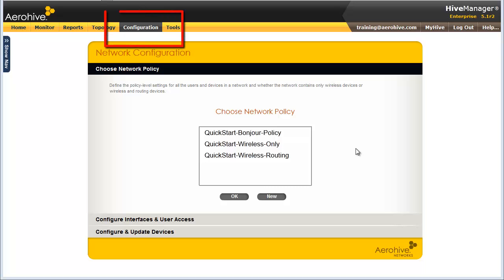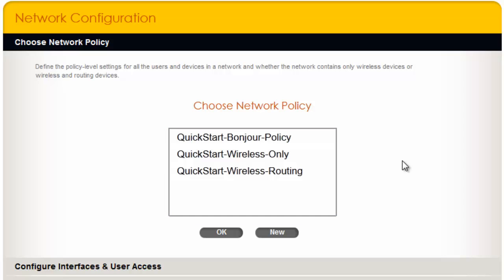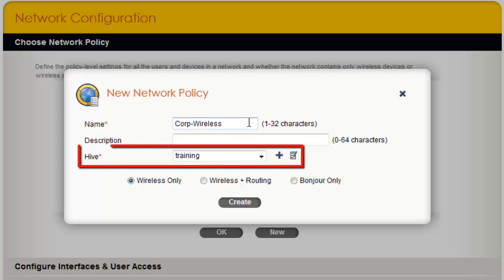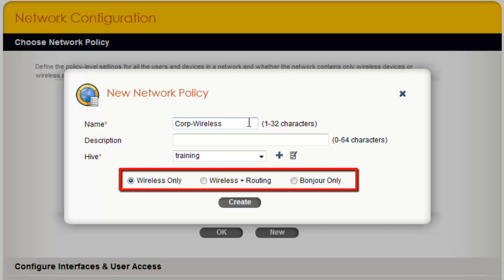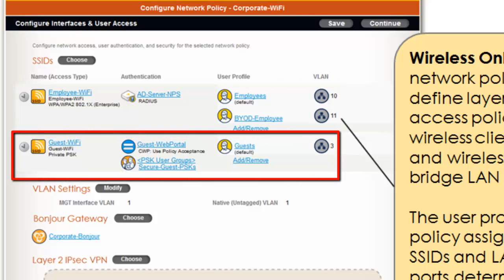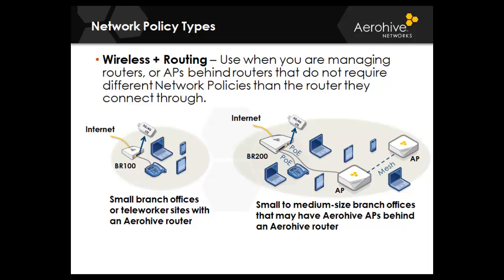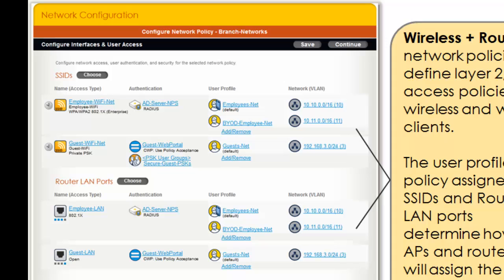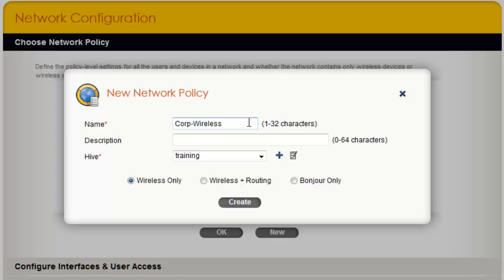2.HiveManager Enterprise Mode - Network Policies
The goal of this module is to help you determine the type of network policy you should use, either Wireless only, wireless and routing, or a bonjour only network policy.